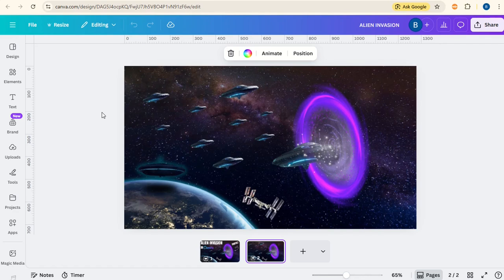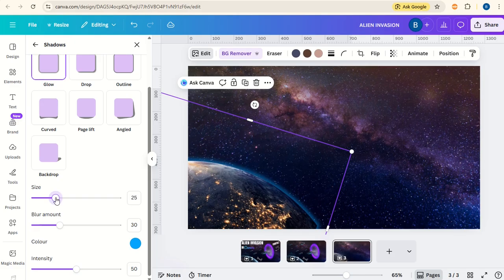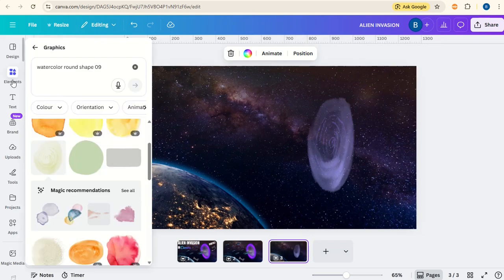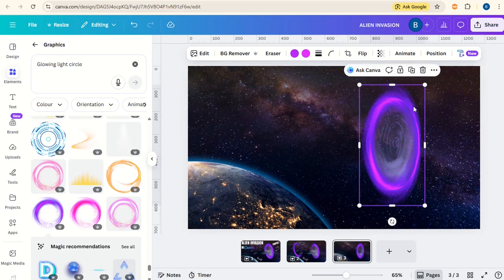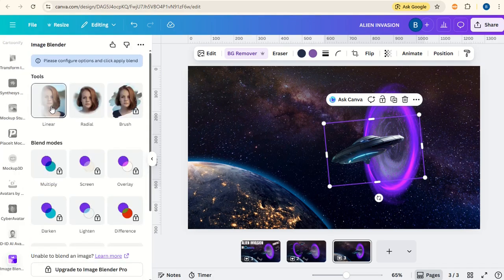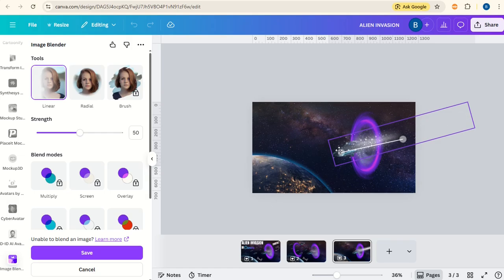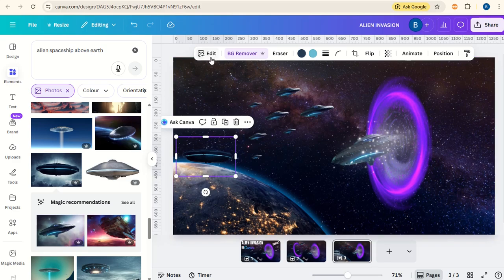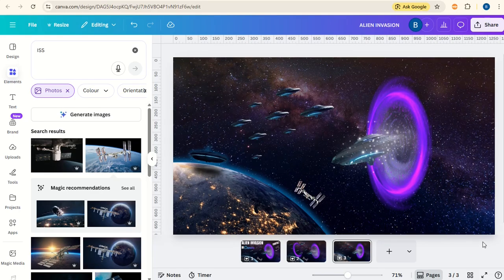Magic Portal Tutorial | Stunning Space Portal Effect in Canva!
In this Canva tutorial, I’ll show you how to create a stunning magic portal effect — a cinematic, sci-fi design perfect for posters, concept art, or digital storytelling. 🚀✨

We’ll start by building the portal itself using a watercolor splash layered with a light ring to create the glowing entry point. I’ll show you how to crop and squeeze both layers to give the portal a realistic angle and perspective.

Next, I’ll add a spaceship with a star trail emerging from the portal and use the Image Blender App to fade it into the glow, giving it that “appearing through the portal” effect. Behind it, I’ll place other spacecraft that have already traveled through, adding depth and scale to the scene.

Then, I’ll create a massive mothership above Earth, casting a shadow across the planet to show size and power. To finish, I’ll add a blue atmospheric glow around Earth and replace the sky with the Milky Way for a vivid, space-themed composition.

The result is a dramatic alien-invasion style poster — perfect for movie artwork, sci-fi thumbnails, or digital illustrations.

In this video, you’ll learn:

✅ How to create a magic portal effect in Canva
✅ How to blend and fade elements using the Image Blender App
✅ How to build depth and perspective with cropping and layering
✅ How to add glows, shadows, and atmospheric lighting
✅ How to design cinematic sci-fi scenes and movie posters

Whether you’re a digital artist, Canva designer, or sci-fi enthusiast, this easy step-by-step tutorial will help you make breathtaking poster designs in Canva.